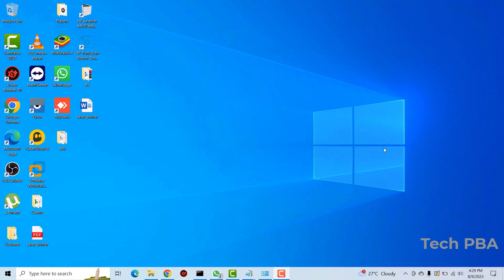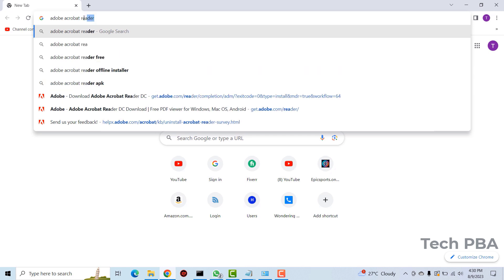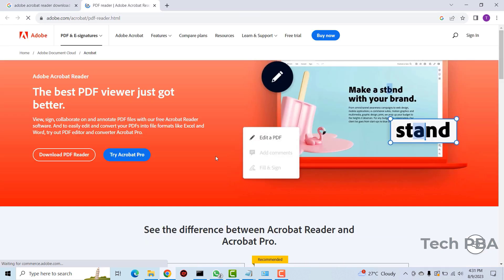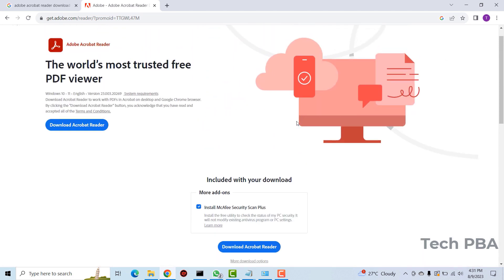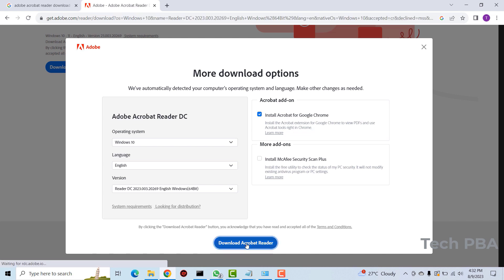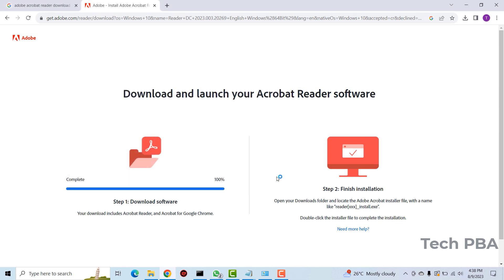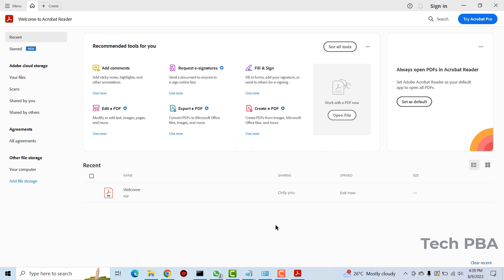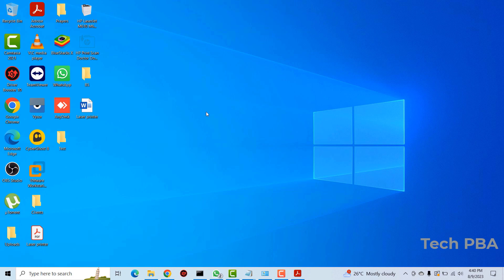How to Download & Install Adobe Acrobat Reader free version on Windows 10 & Windows 11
Learn how to Download & Install Adobe Acrobat Reader free version. Learn also how to change your default PDF reader on Windows 10 &  Windows 11